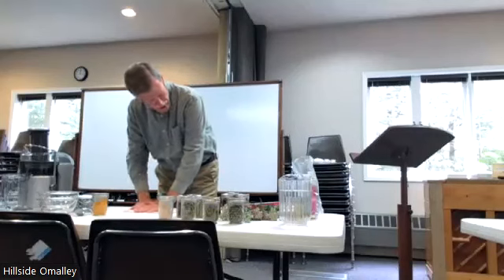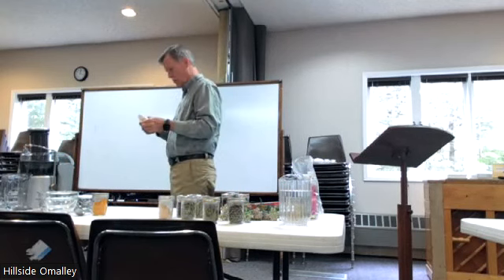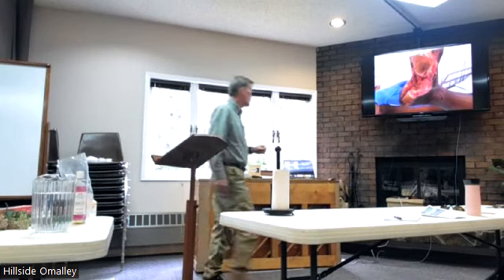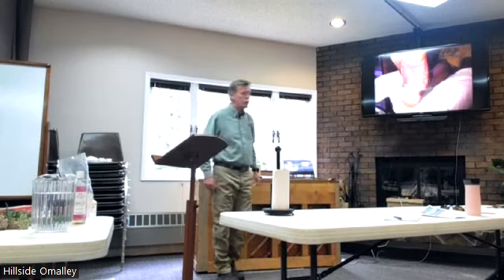Walt Cross #5 Herbs and Their Remedies and Poultices 8/20/2023 Morning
O'Malley Seventh-day Adventist Church in Anchorage, Alaska broadcasts live every Saturday starting between 11:15 am - 11:30 am Alaska time.